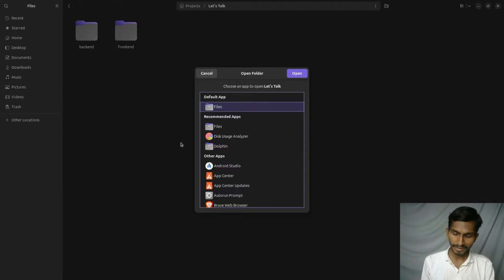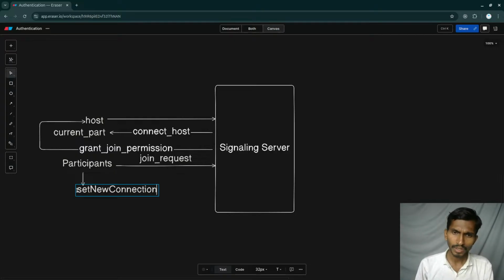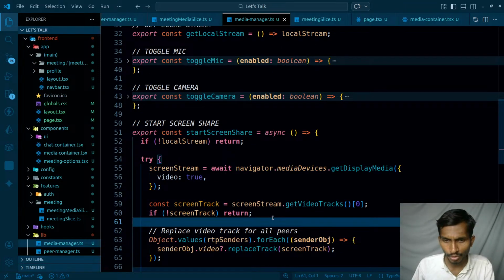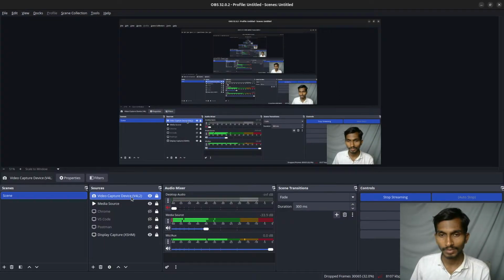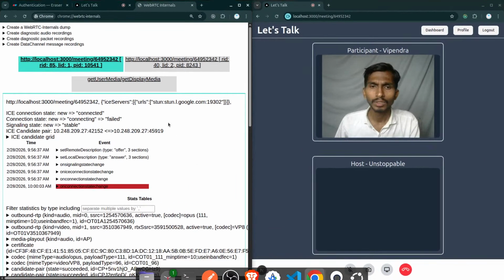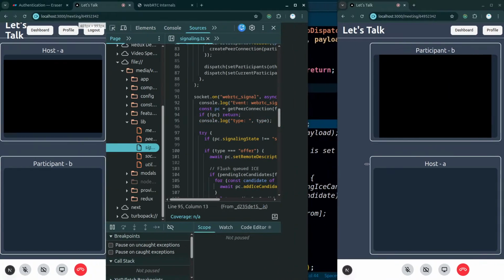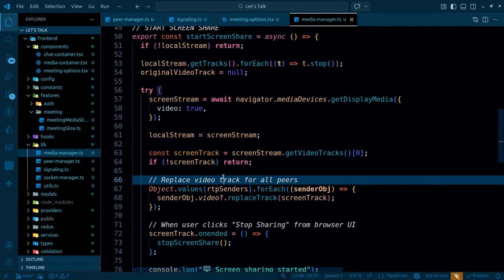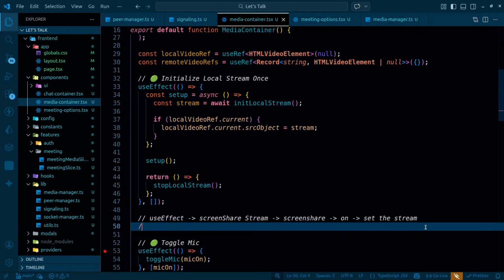Day - 124 | WebRTC & Video Calls - Learning FullStack WebDev | Coding The Code